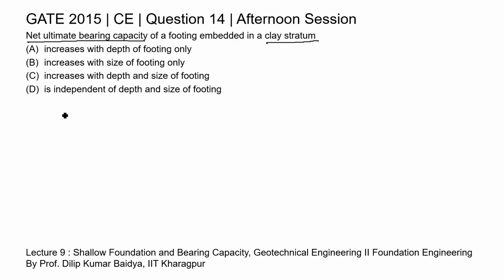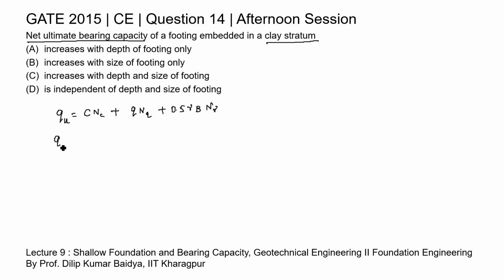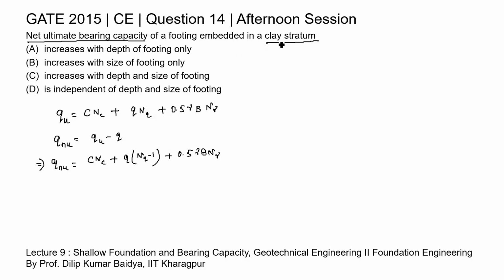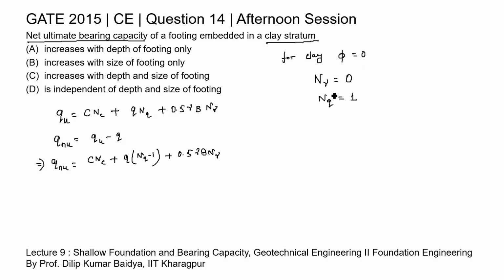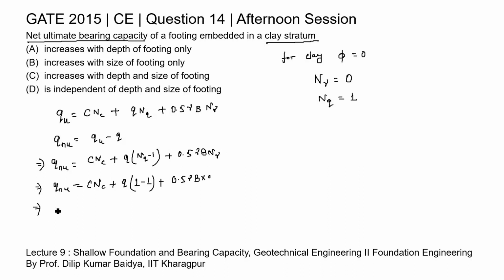Q14 CE 2015 S2